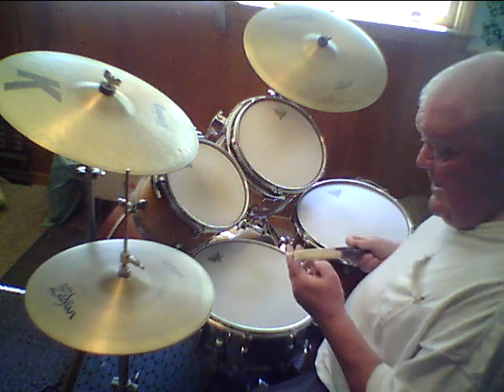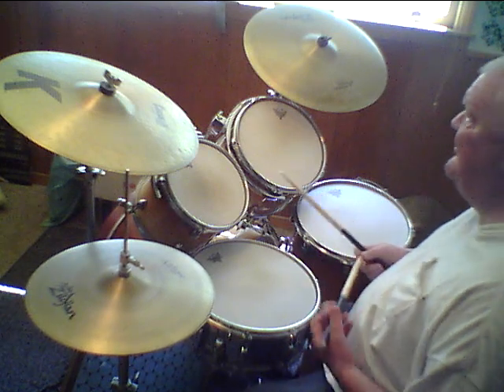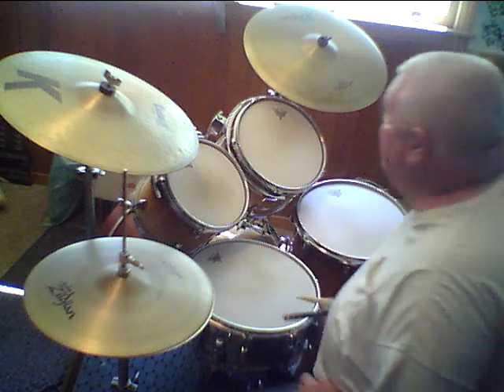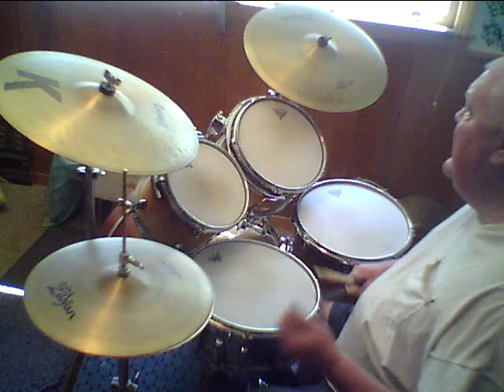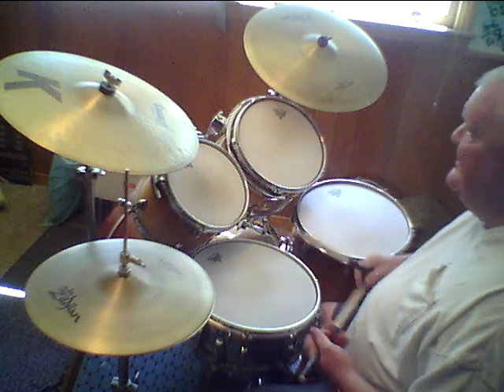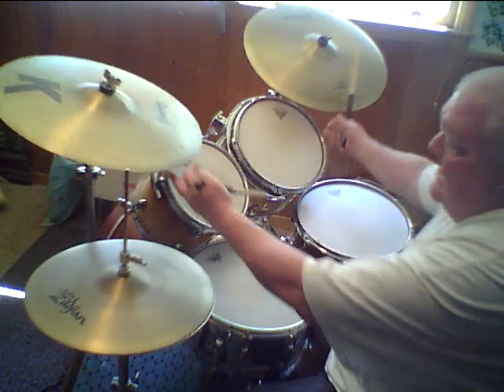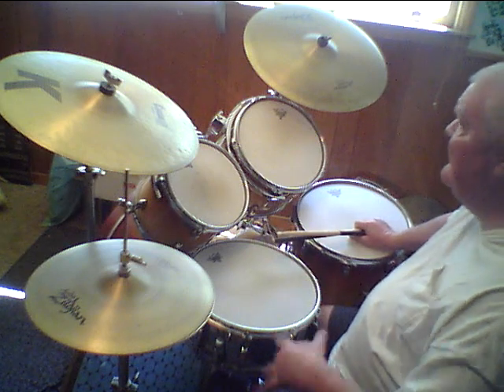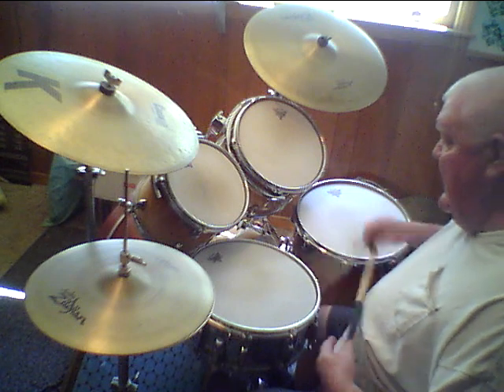Charlie Watts Broken 8th notes pattern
How to play the Charlie Watts cymbal ride pattern that he uses extensively with the Rolling Stones.